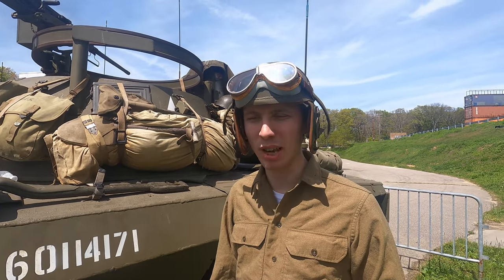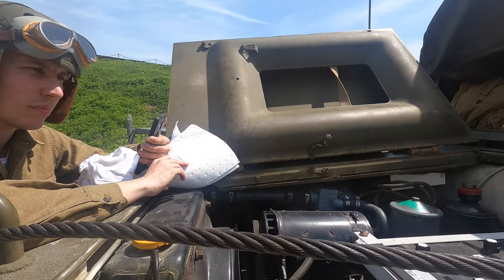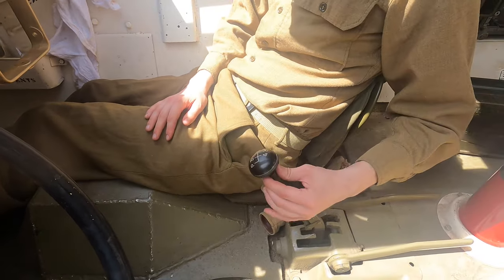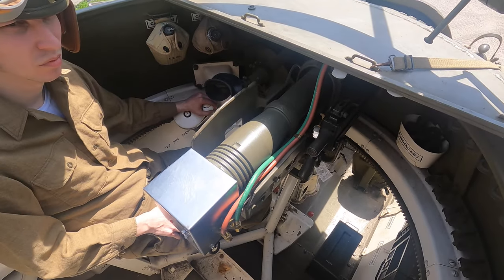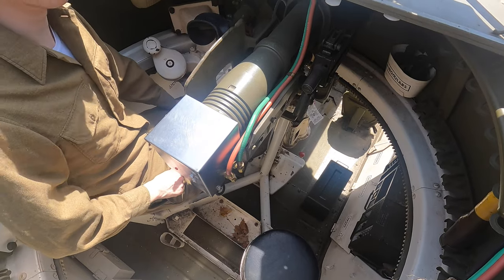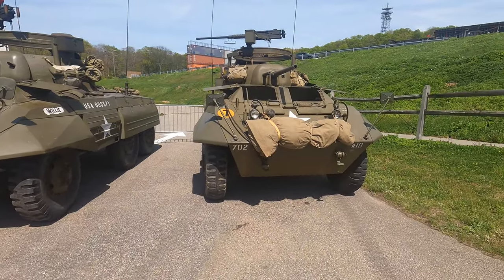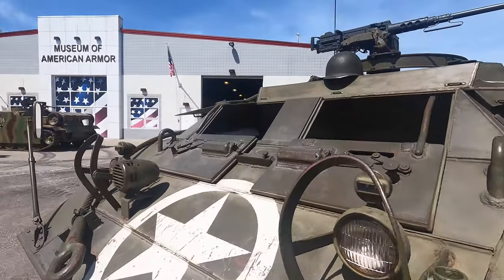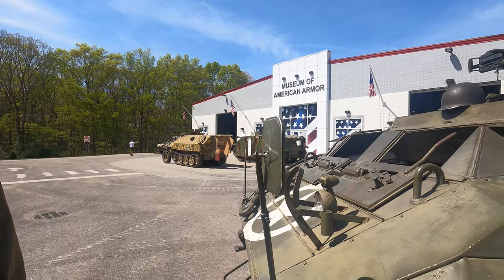US M8 Greyhound Light Armored Cars in WWII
Chris and I talk about several WWII era US Armored Cars and their use during the war.